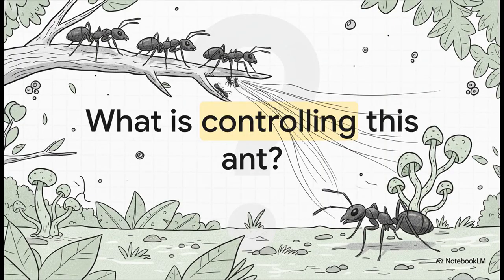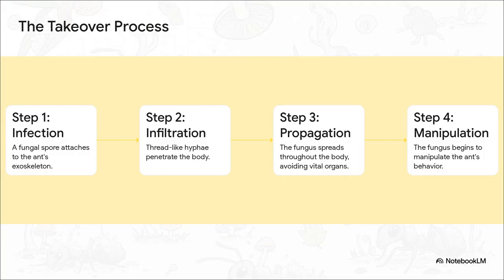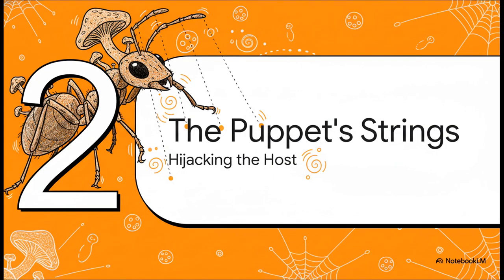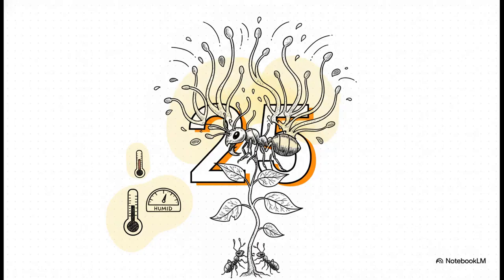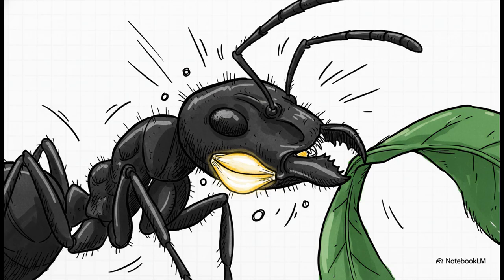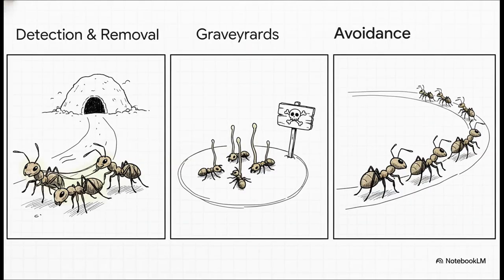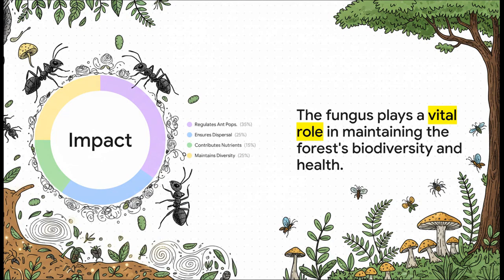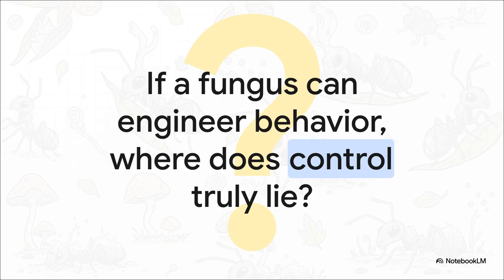The Puppeteer of the Forest: How Ophiocordyceps Fungus Controls Ant Behavior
This video explores the intricate power of evolution in tropical forests, where the parasitic fungus Ophiocordyceps hijacks the bodies of specific ant species to ensure its own reproduction. We detail how this organism infiltrates the host and uses complex biochemical signals to manipulate the ant's peripheral nervous system and muscles without ever entering the brain.
Discover how this infection forces the ant to leave its colony and perform a "death grip" on a leaf at a precise height, creating the perfect environment for the fungus to release its spores. This phenomenon represents a specialized evolutionary arms race, highlighting how environmental cues and physiological manipulation can externally control behavior through sophisticated chemical tools, resulting in the total subversion of another living creature.